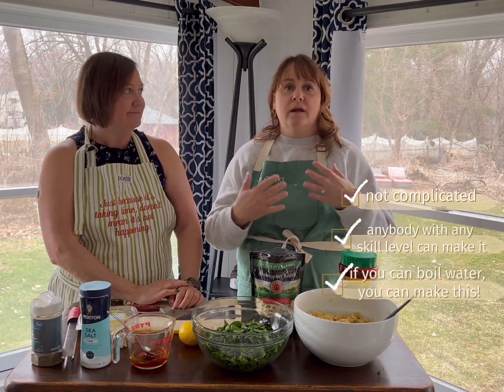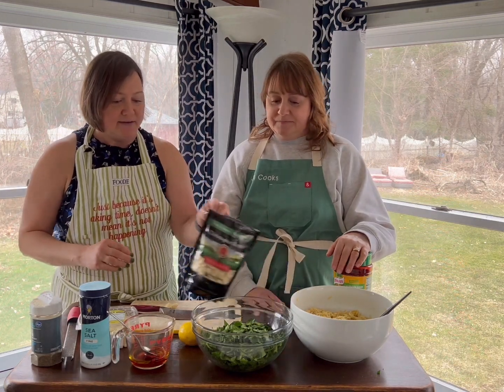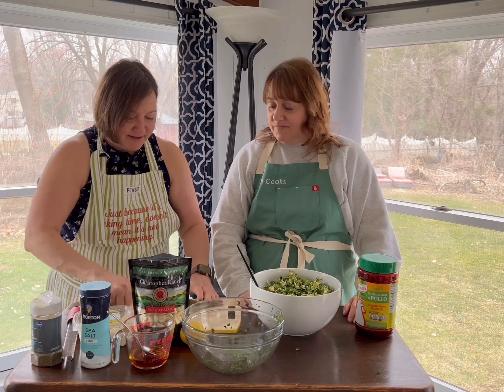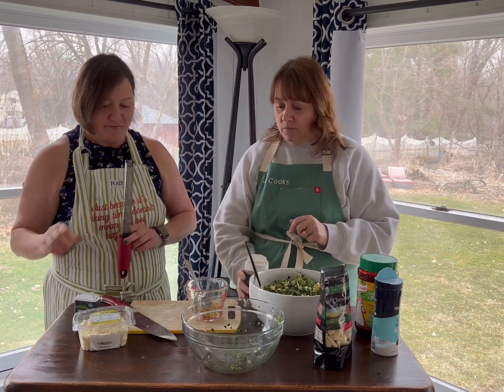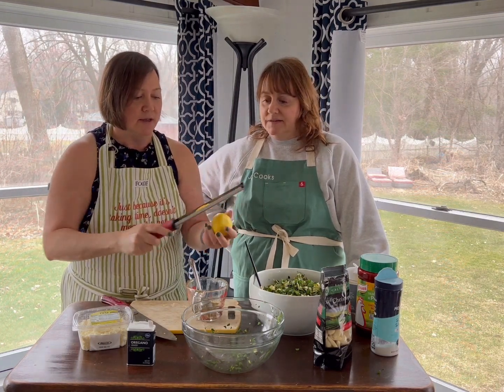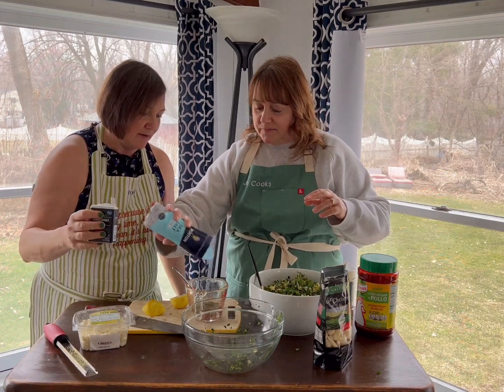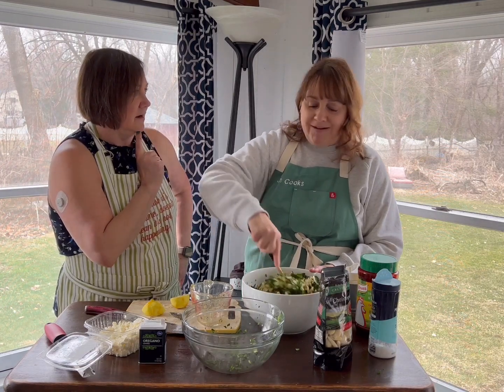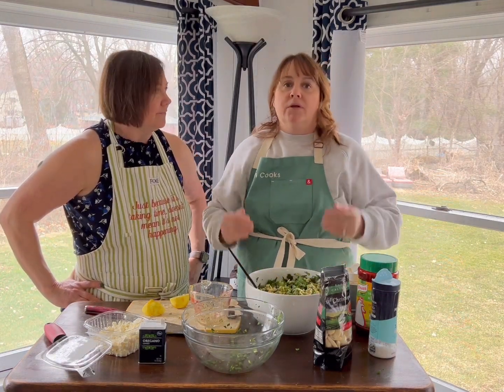Spinach & Feta Orzo Salad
The Biz & Jenn show is back!!!

Today we made one of Jenn's go-to side dishes that's perfect for large crowds or family gatherings - Spinach Feta Orzo Salad! It's so light and fresh but still very filling.

*Note: we adjusted the recipe by removing the pine nuts and also cooked the orzo like risotto by adding Knorr Chicken bouillon for extra flavor.

Follow Jenn everywhere! She is also on WW and shares her healthy recipes on her blog as well as IG at JennCooks. Thanks again for joining us Jenn!

AVAILABLE NOW! Both of my cookbooks!
Cooking for One
Skinny Pizza Dough